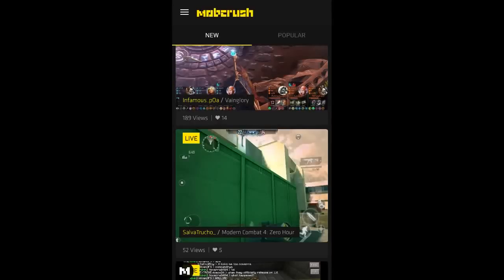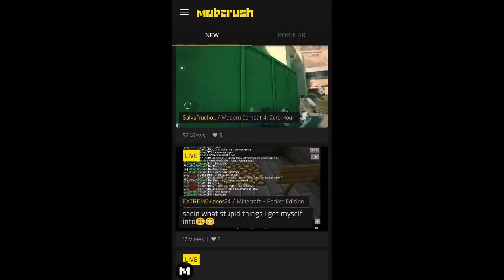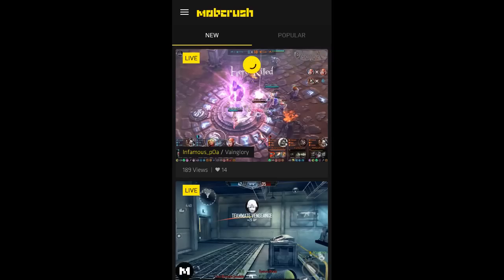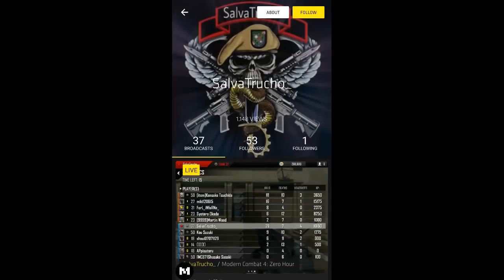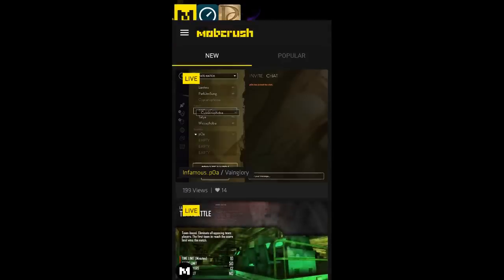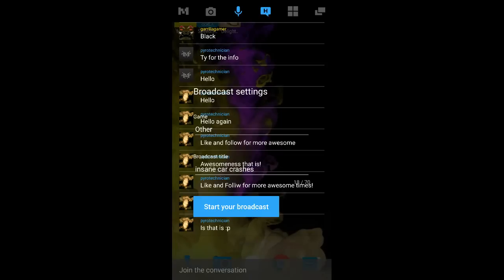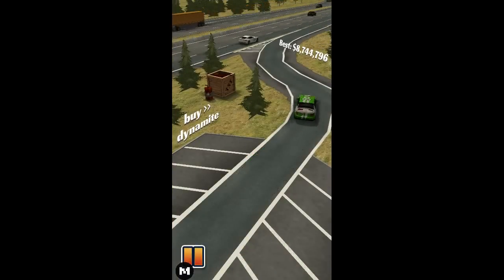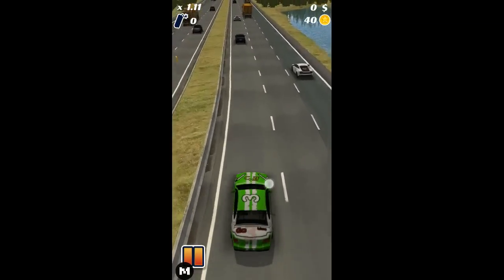How to Stream with MobCrush : Android / iOS App Review Tutorial - Mobile Game Streaming Service!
Mob Crush streaming direct from Android and iOS phones! How to stream with MobCrush.

MobCrush is like Twitch for Mobile Gaming! It is a game streaming service aimed at android and ios streamers and fans.

Mobcrush Tutorial. Mobcrush Stream from phone. Mobcrush Android. Mob crush ios. How to stream on Mobcrush.
Welcome to the Google Play open beta for Mobcrush!
If you have a supported Android 5.0+ device, you can stream any mobile game directly from your device.
Features include:
+ Live and recorded video of top mobile games, players and live events
+ Watch interactive shows from top mobile game developers and personalities
+ Chat with other Mobcrush users and players
+ Ability to follow channels and games you wanna keep tabs on

Feel free to send us feedback via social media channels

The following Android 5.0+ devices are officially supported:
Samsung S6
LG Nexus 5
LG Nexus 6
LG Nexus 9

Localized in the following languages:
English only

We have already found some known issues in the camera, mod tools, notifications and UI. We will be continuously updating the app during this beta, so all feedback is appreciated. Mobcrush apk Download link. Mobcrush Release Date. Mobcrush won't stream. Mobcrush Tips.